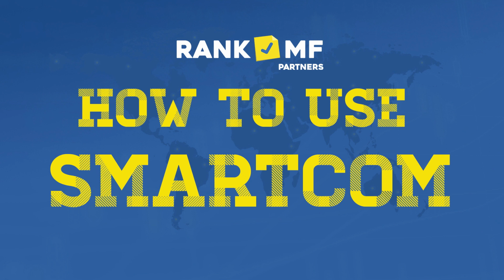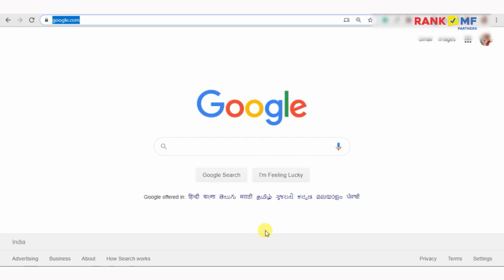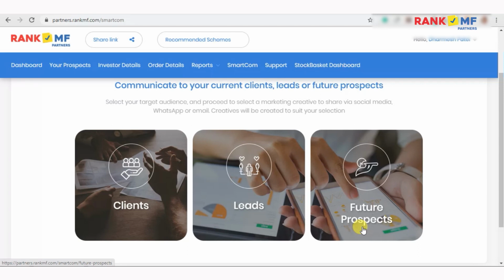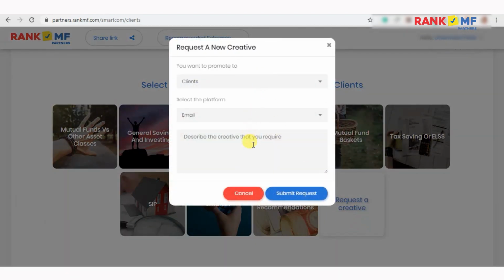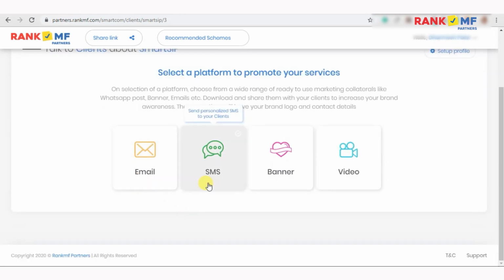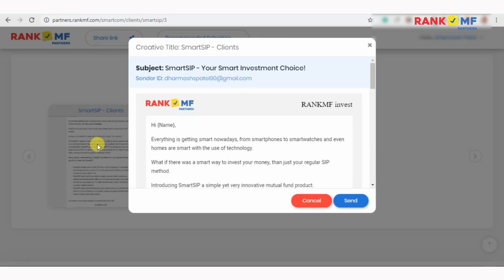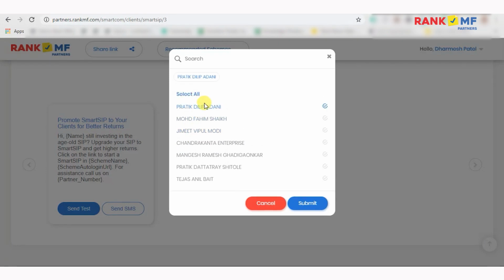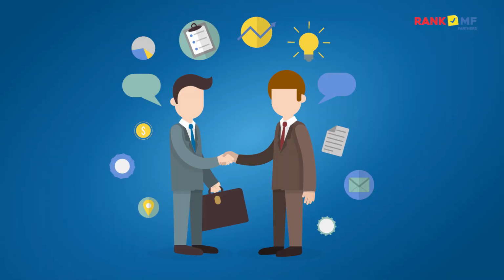SmartCom - The Intelligent Marketing Assistant | RankMF Partners Tutorial in English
Presenting SmartCom - The Intelligent Marketing Assistant

Built by smart marketers & coded by experienced developers. SmartCom gives you free, ready to use transaction focused marketing creatives to engage with your future prospects, leads and clients. Create your brand online with personalized creative banners, emails and SMSes branded with your logo and name.